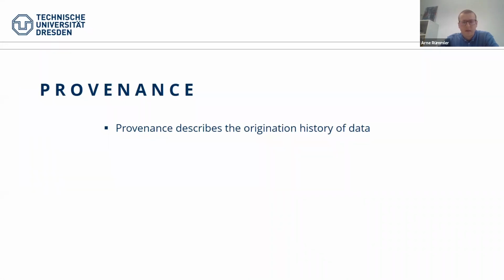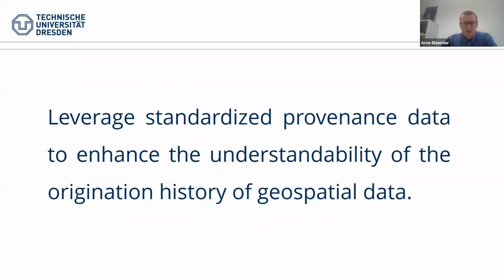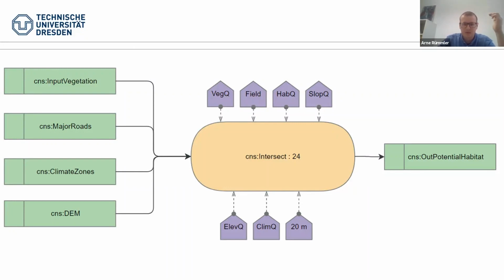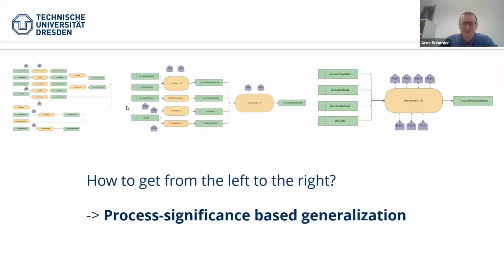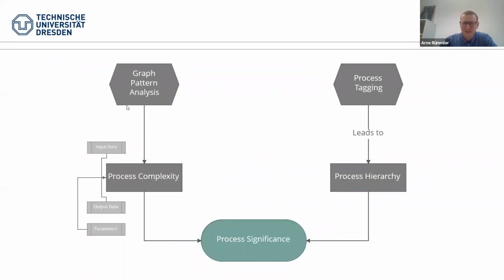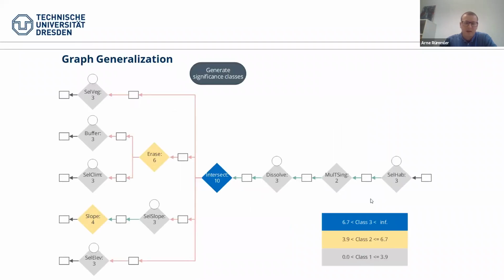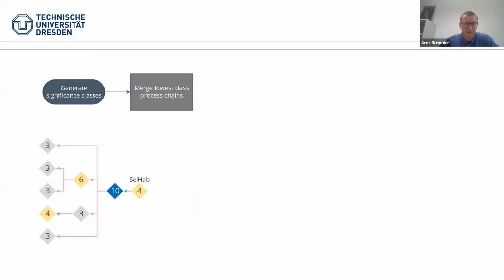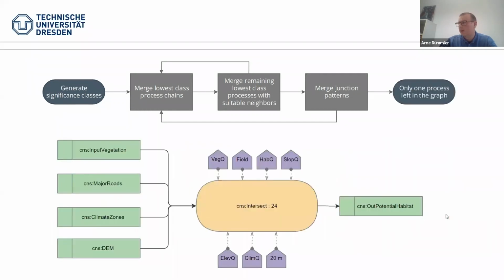GSV2020 How to Evaluate and Reduce the Complexity of Geospatial Provenance Graphs (Arne Rümmler)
Provenance, also known as lineage, describes the history of data. In PROV-O, a W3C Recommendation, provenance information is structured as entities, activities and agents, which can be mapped to geodata, geoprocesses and data producers. Provenance graphs of scientific geospatial workflows can become very large and therewith difficult to understand and to interpret, e.g. when presenting them to decision makers or to the general public without expert knowledge. To solve this, we propose a semantic generalization approach that uses a developed tagging system to evaluate the significance of processes. This enables the provenance graph visualization on different levels of detail.

In our approach, we assume a provenance graph consists of linked geoprocesses and geospatial datasets. We developed a tagging system that uses categorization concepts of geospatial processes (e.g. Albrechts Universal GIS Operations) combined with the analysis of provenance graph patterns.
We used the tagging system to annotate the processes of a given provenance graph and to calculate their significance. The resulting graph visualization enables experts to find crucial processes and to filter pre-processing or post-processing steps. To support the interpretation of the provenance graph for non-experts, we then stepwise reduce graph details by merging processes based on derived significance classes.

Future work will focus on developing user (group) perspectives to provide adaptive significance evaluations resulting in context-specific views on the underlying provenance graph.